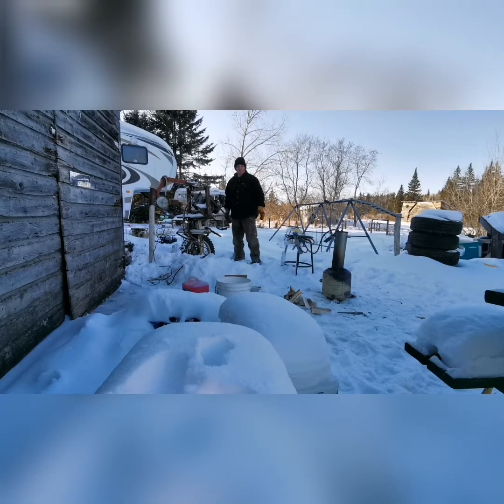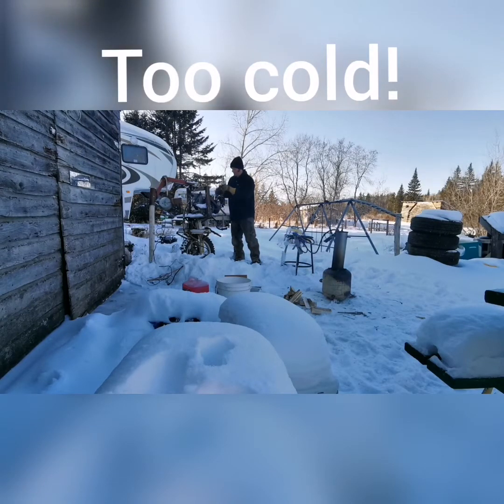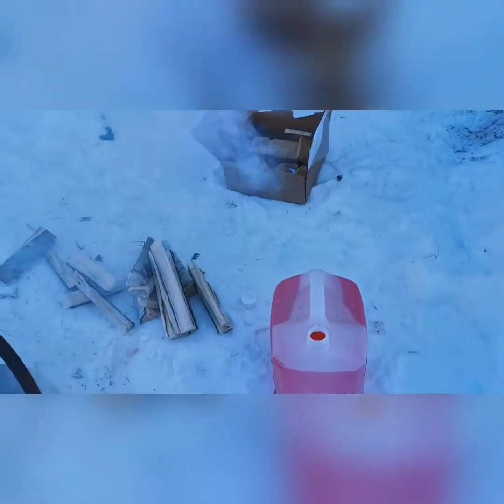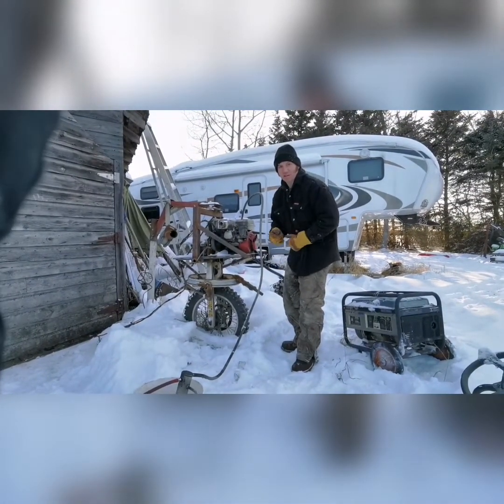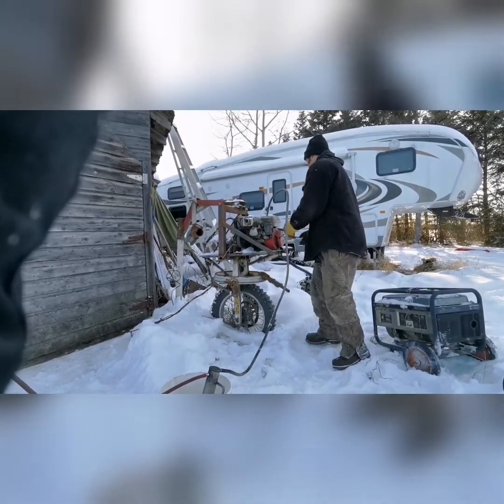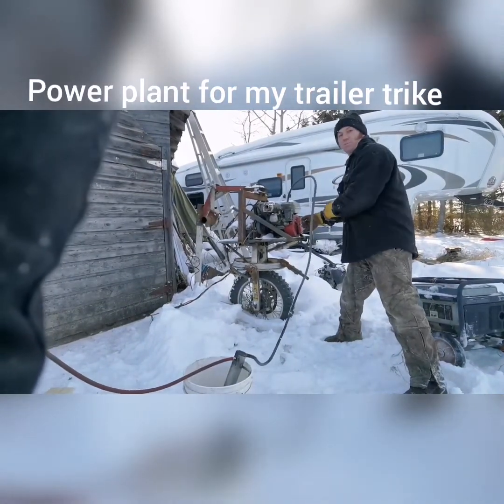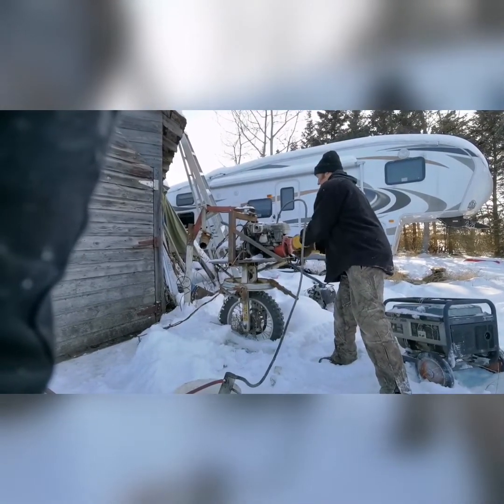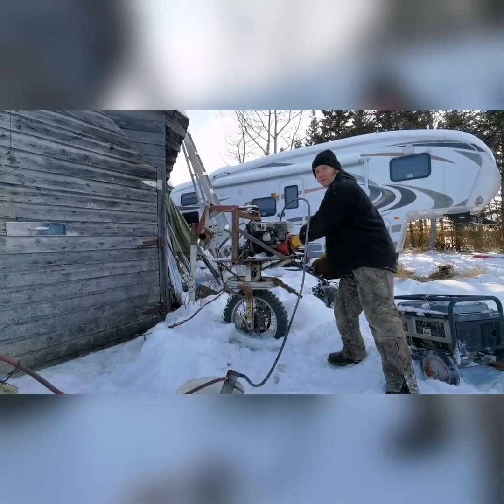Gold Wrenching: Wood Gas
Trying some wood gas on different size engines.